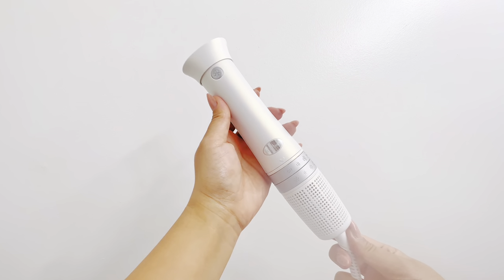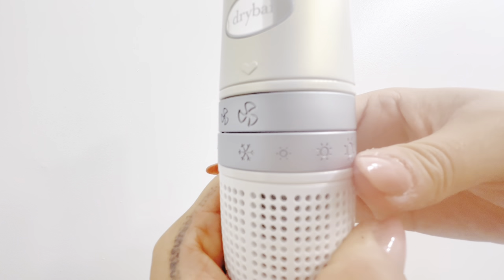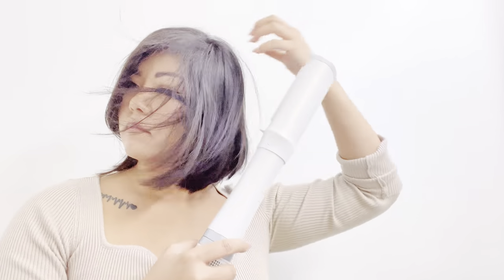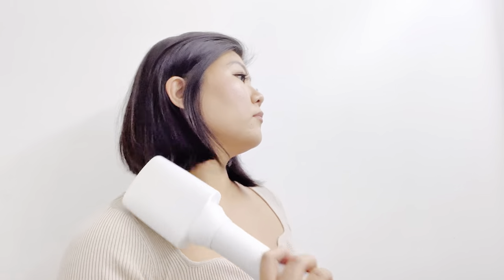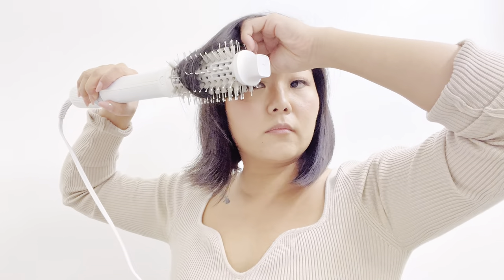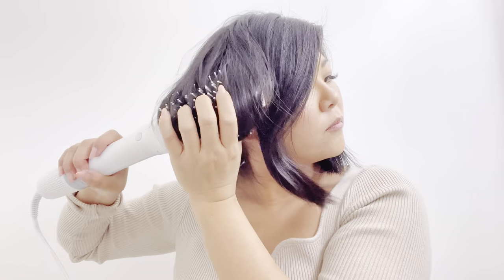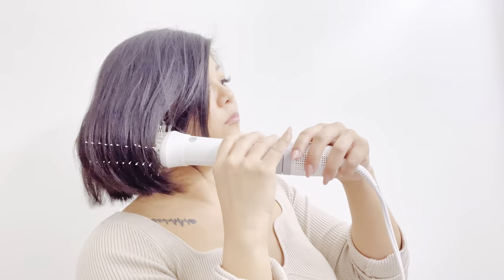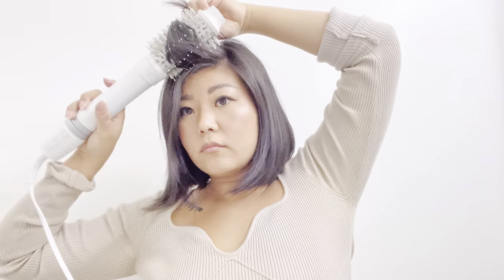Drybar Reserve Interchangeable Blow Dryer Review | 3 Tools in 1, Endless Styles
Are you looking for a versatile blow dryer that can handle all of your styling needs? Check out the Drybar Reserve Interchangeable Blow Dryer!

This blow dryer has three tools in one – a round brush, a flat brush, and a diffuser – so you can style your hair in endless ways! Plus, the titanium barrel heats up quickly, so your hair is dry and styled in no time!

So what are you waiting for? Pick up the Drybar Reserve Interchangeable Blow Dryer today and start styling your hair in the most beautiful way possible!